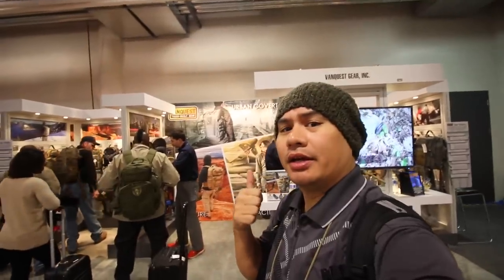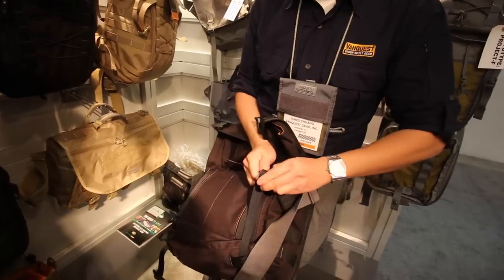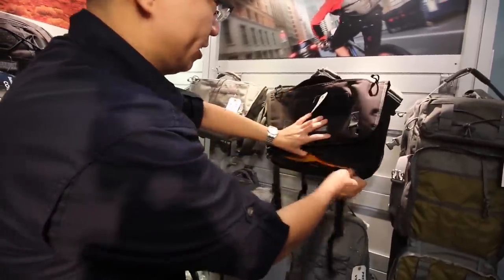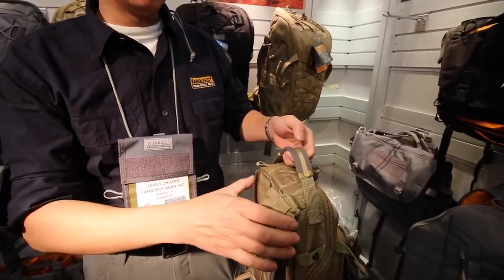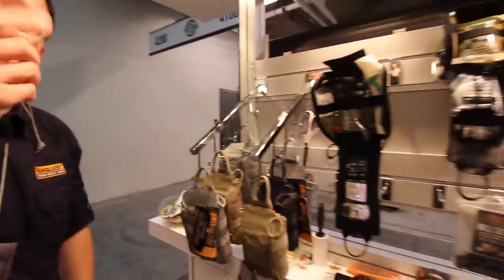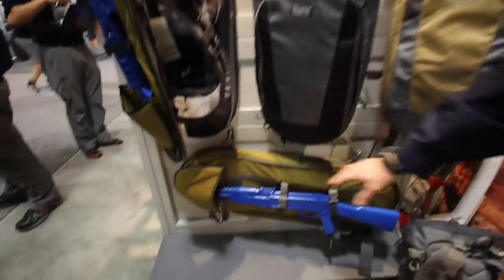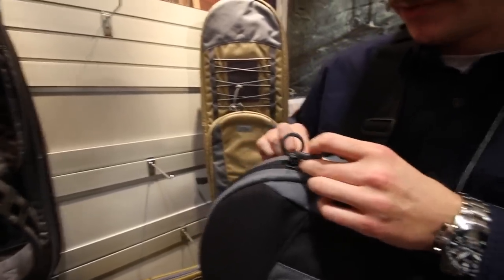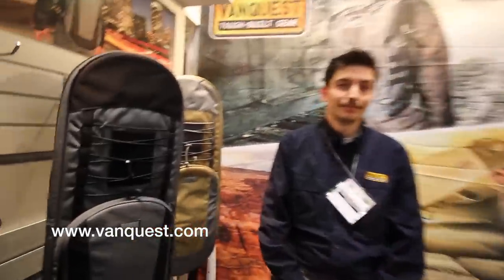VANQUEST - laptop bags, sling packs, chest rigs, man bags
I might be one of the very first youtubers to do a video review of Vanquest gear? I took my Javelin Slinger to Hawaii and filmed a gear review at the top of the Pali lookout on Oahu.

I had Maxpedition gear but a few features that Vanquest had simply beat everyone else for me.

The biggest feature I like is their HiViz ripstop nylon liner. Black gear is easy to find against HiViz orange. Then the reverse zipper tracks that protect the zipper from dust and debris. Then the fishermans knot paracord loop pulls. The the 1000D cordura that lasts a lifetime.

I own a $2000 Macbook Pro laptop and a $1300 Canon 70D plus lenses...it just makes sense to buy quality gear for my quality (expensive) tools.